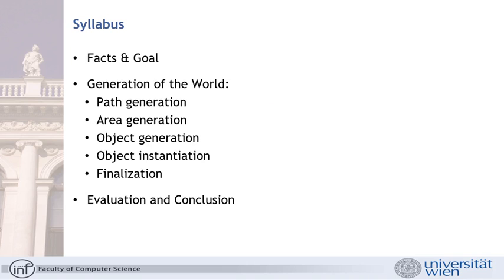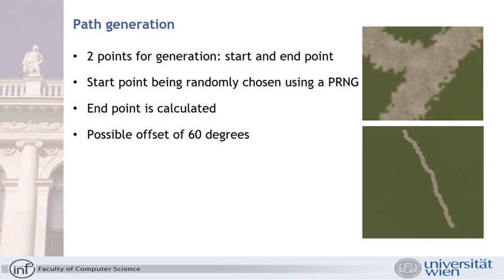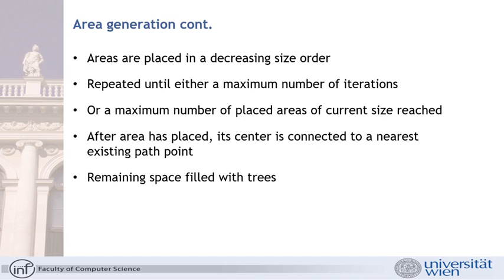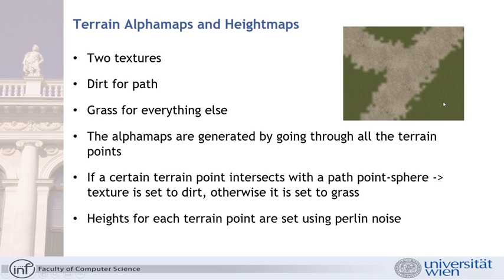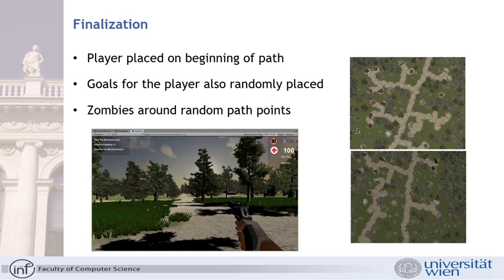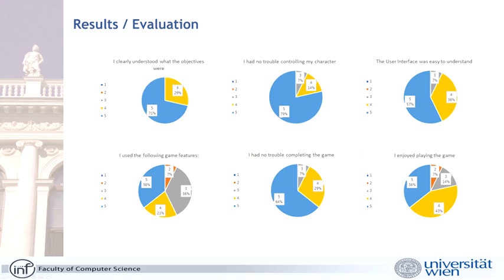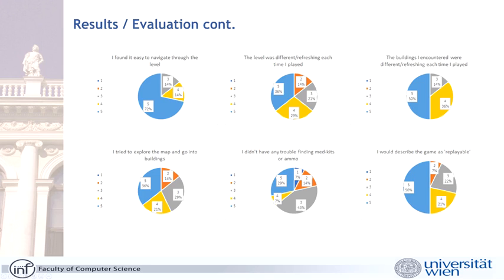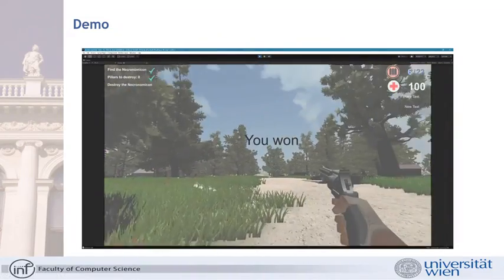A Procedurally Generated World for a Zombie Survival Game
A video from our IFIP ICEC 2020 Paper presentation about creating Zombie game levels procedurally.